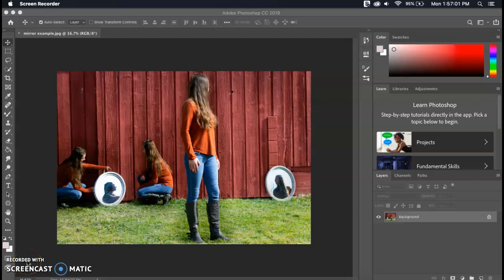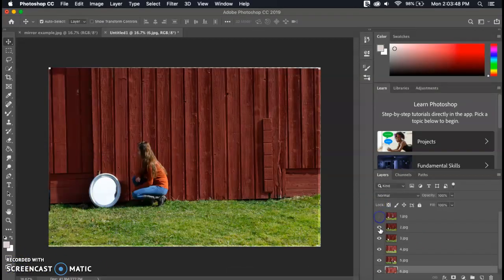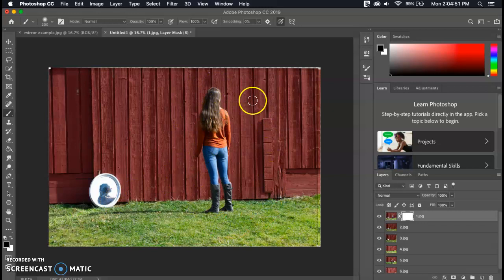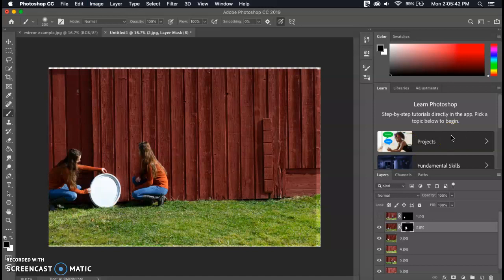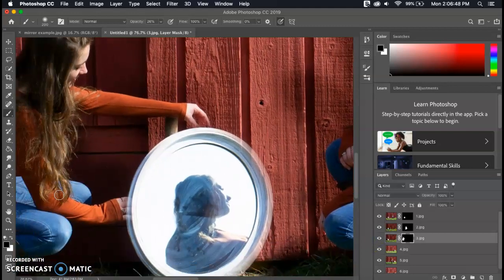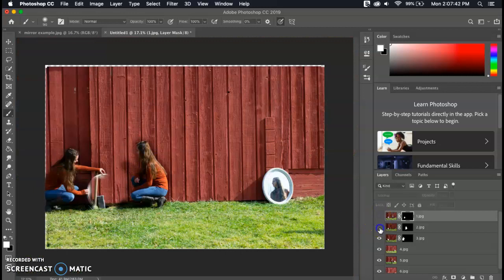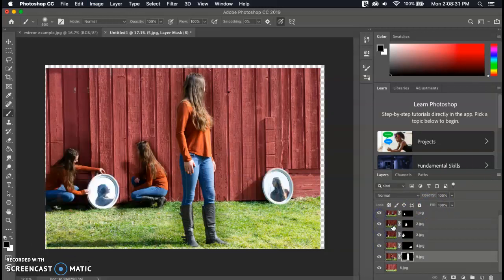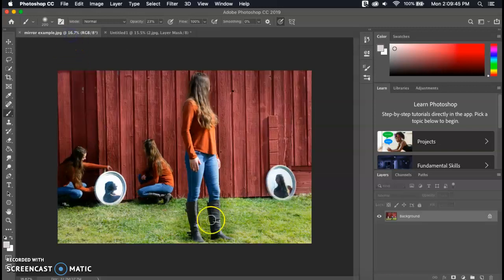Multiplicity with Mirrors in Photoshop